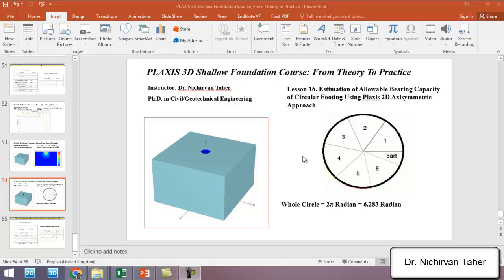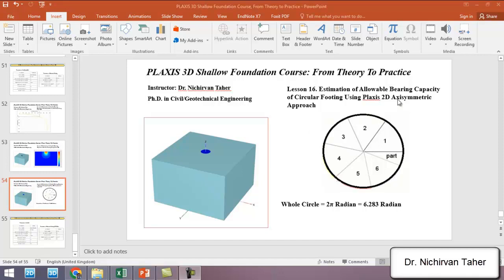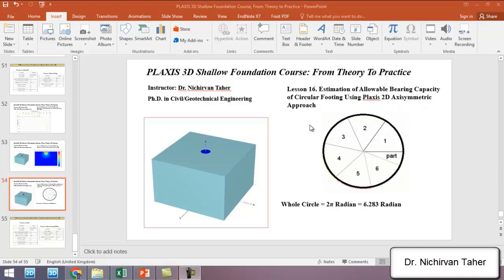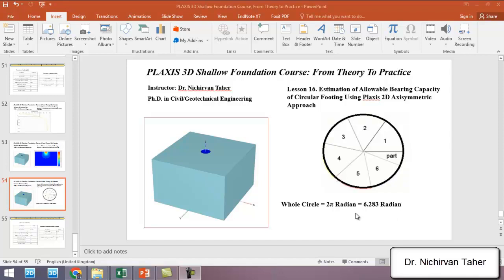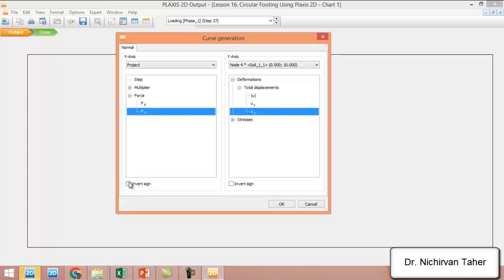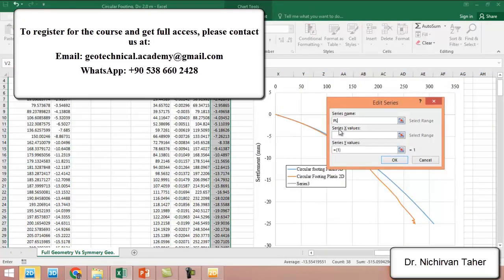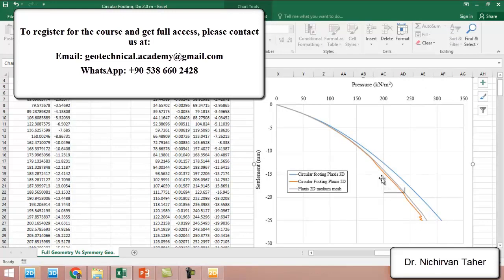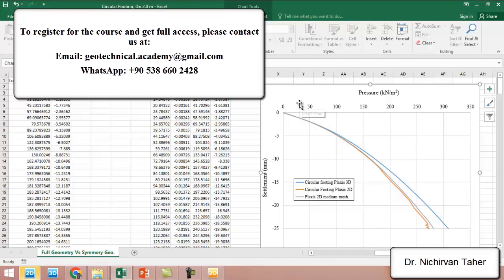Lesson 16. Bearing Capacity of Circular Footing Using Plaxis 2D Axisymmetric Approach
This lesson focuses on using PLAXIS 2D to estimate the allowable bearing capacity of a circular footing through an axisymmetric model. Key steps include defining the geometry and material properties of the soil and footing, applying appropriate boundary conditions. The analysis results, including the ultimate bearing capacity, are used to determine the allowable bearing capacity by applying a safety factor.